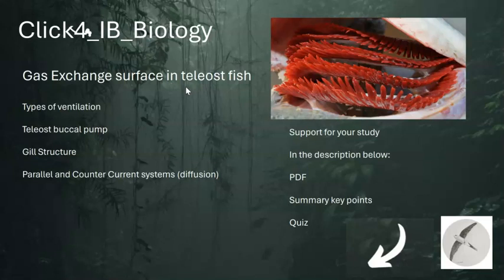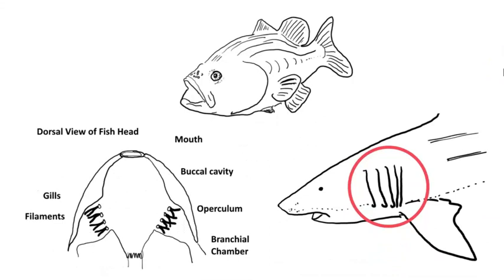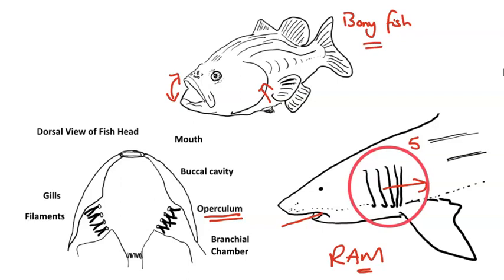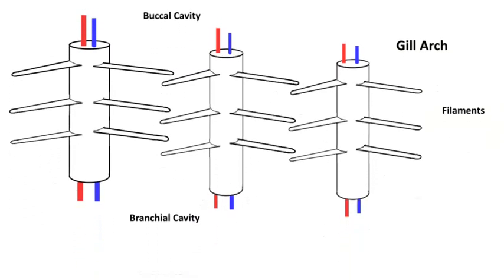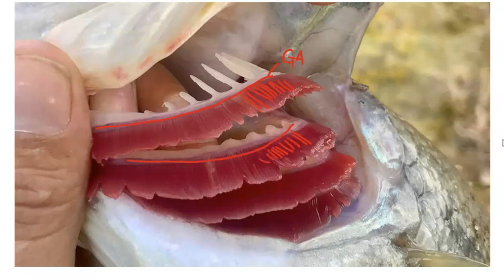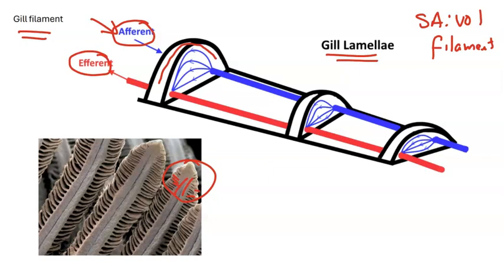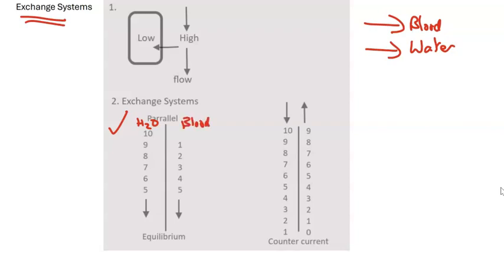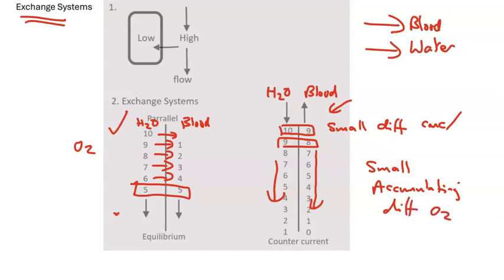04 Fish Gills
IB Biology, Fish Gill, Gas Exchange

00:00 - Introduction to fish gills and their role in gas exchange.
01:15 - Differences in ventilation between bony and cartilaginous fish.
02:20 - Functioning of the buccal pump in bony fish.
03:30 - Structure and function of gill arches and filaments.
04:45 - Explanation of the counter current exchange mechanism.
06:00 - Benefits of the counter current system in gas exchange.
07:15 - Importance of surface area to volume ratio in gill efficiency.
08:30 - Differences between afferent and efferent blood vessels in gills.
09:45 - Adaptations of gills in predacious fish for hunting.